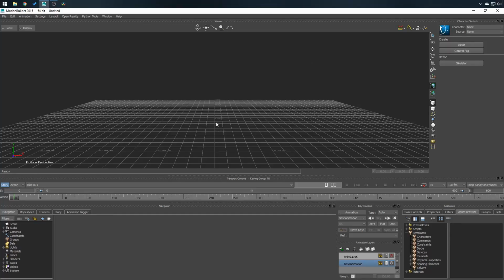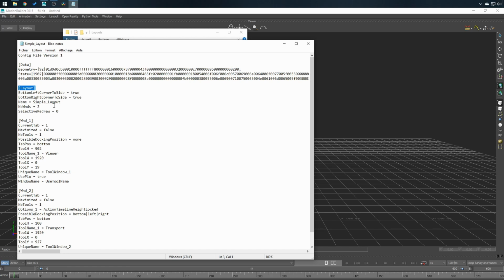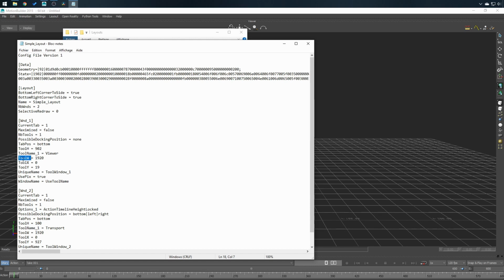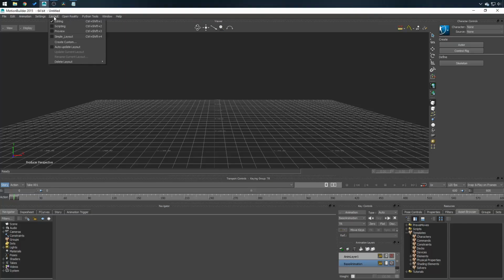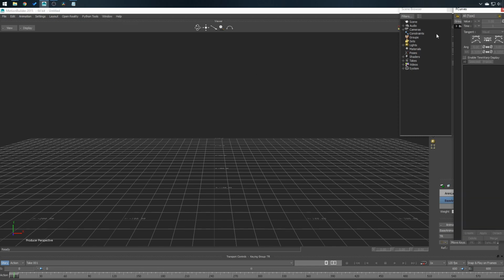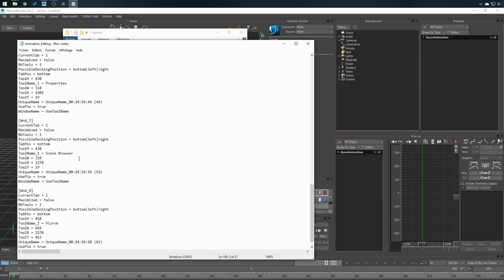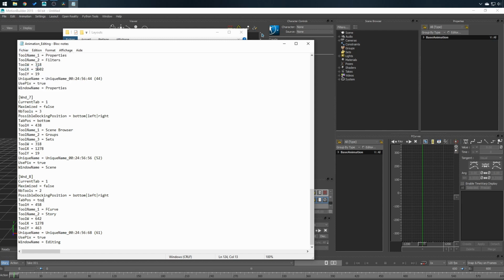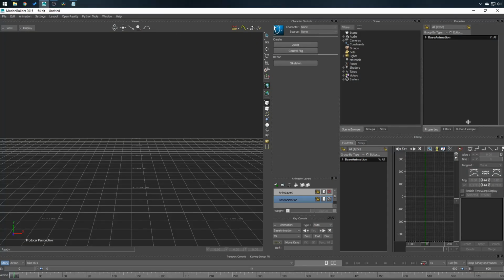MotionBuilder Tutorial - Custom Layouts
MotionBuilder's Getting Ready serie : Be more efficient by setting our bases the right way
Custom Layouts - The right tool at the right place

Today, we look at how to create your own layout in MotionBuilder

0:22 - Create our first custom layout
0:51 - In the custom layout file (Notepad)
2:30 - Create a layout for animators
3:49 - Add more tools in Notepad
5:23 - Python tools in layout

Working as an animator for years, I've come to the realisation that MotionBuilder offers lot of options to make your life easier. All I needed is understand how it works and take the time required to think about the best way to use those options. I've made this serie for this reason, share with you what I've found and my opinion on how it works best.
Music "Open Cab" by Fabian Measures